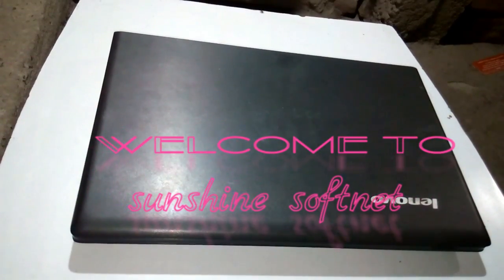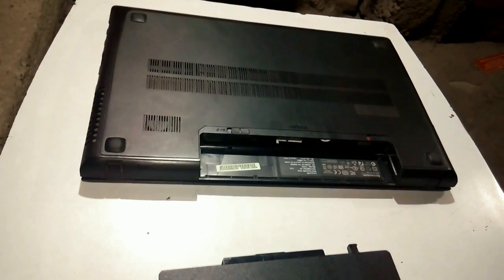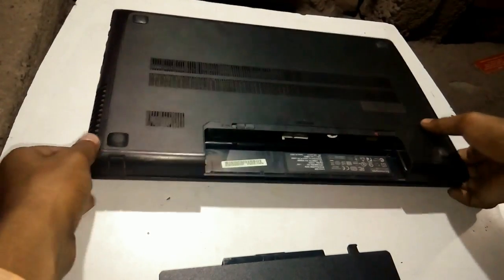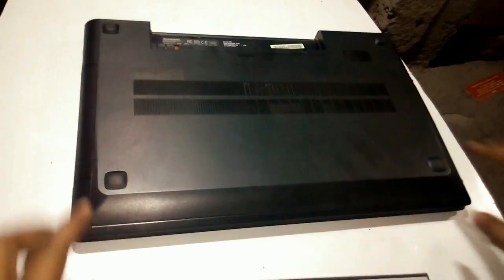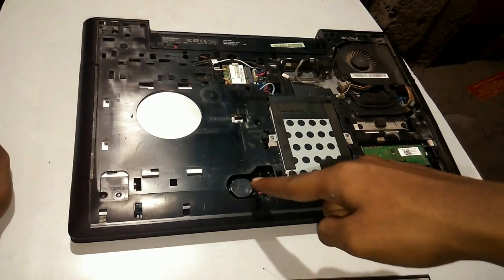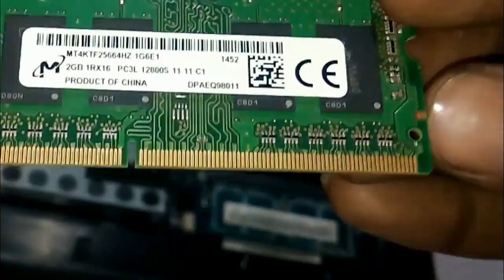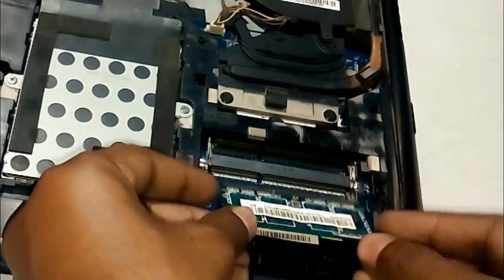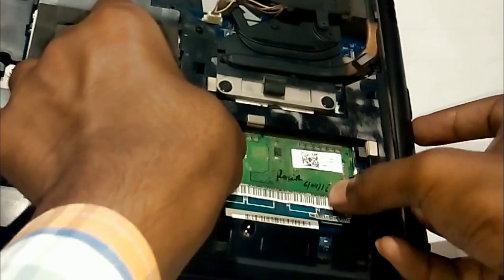how to upgrade ram in lenovo g500/g400/g405/g505/g410/g510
hello guys today's in this video i am showing you how to upgrade your ram in lenovo g500 or g400/405/505//410and g510